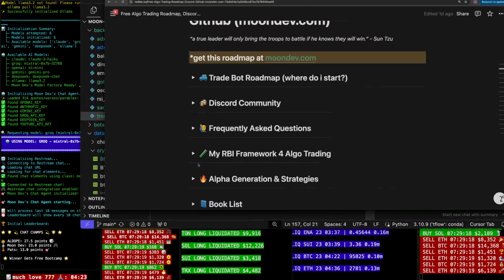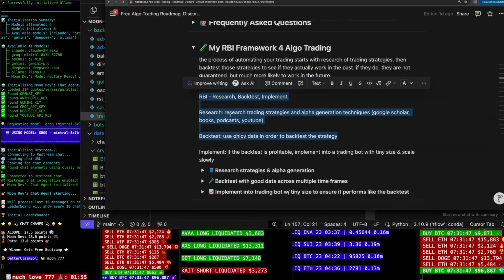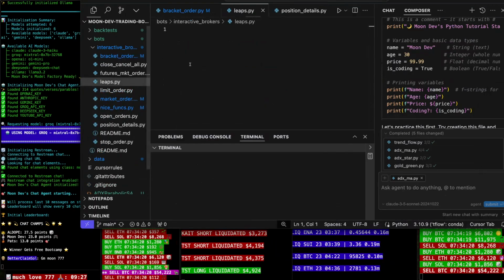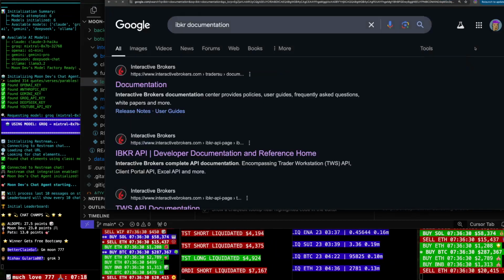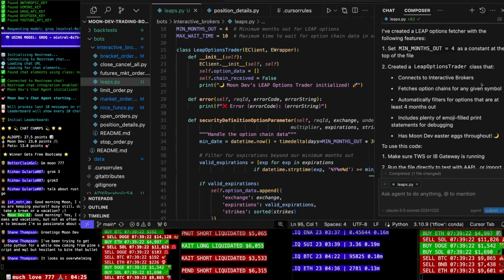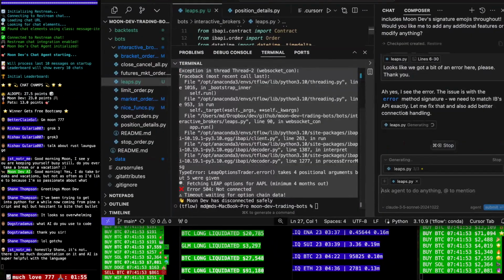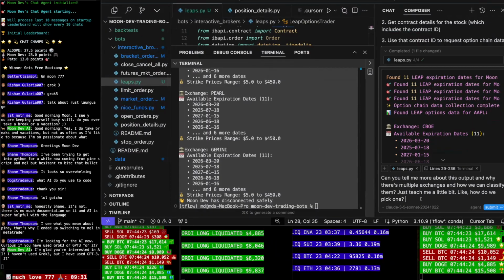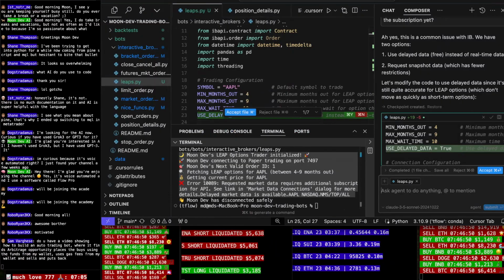unlock the secret to building a powerful TRADING BOT w/ just a laptop and wifi that sparks curiosity